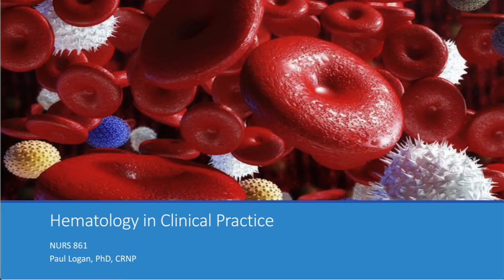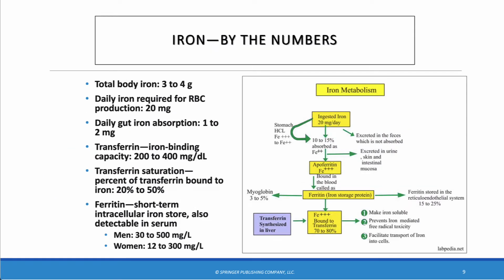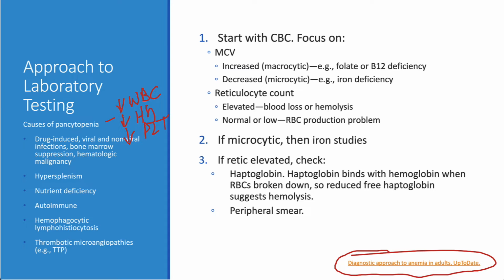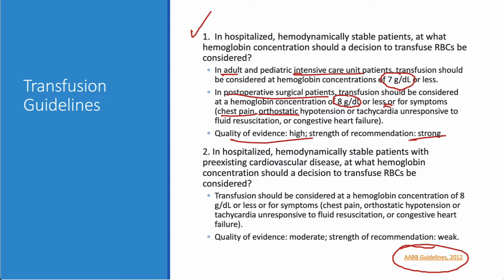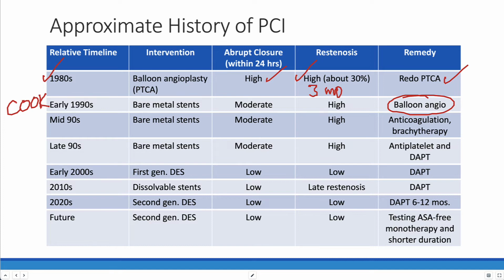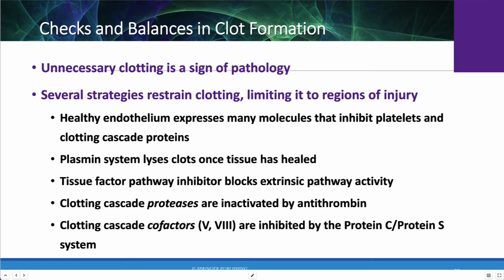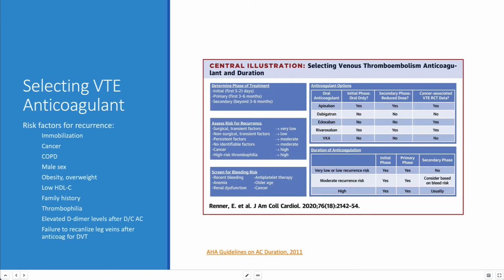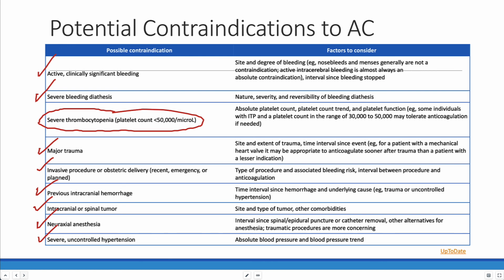WC-861 hematology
Hematology in clinical practice. Review of anemia, antiplatelet therapy and anticoagulation.